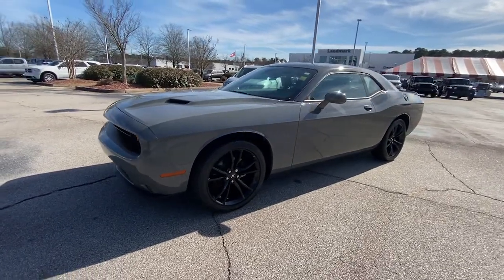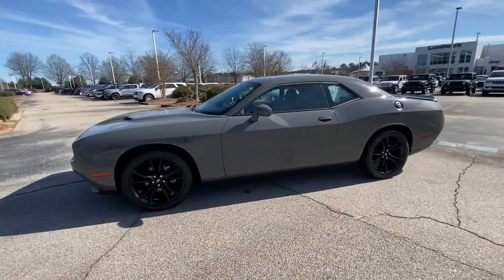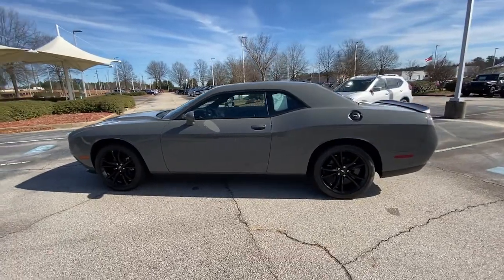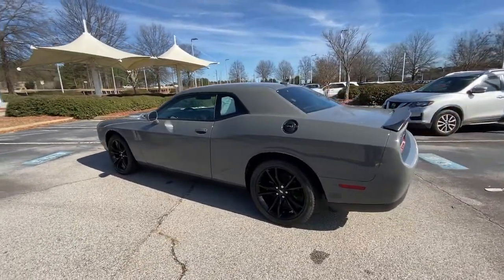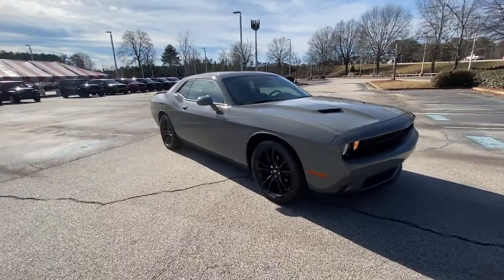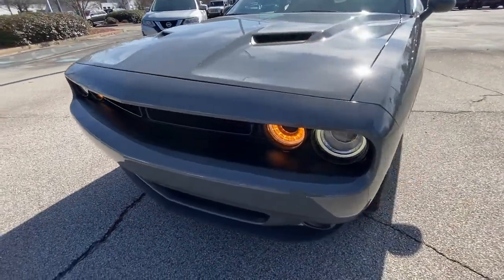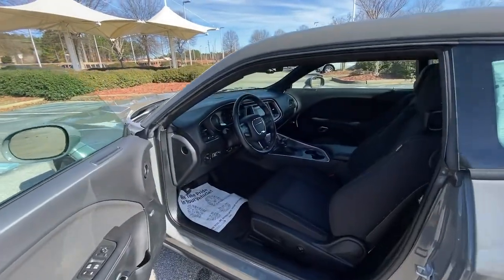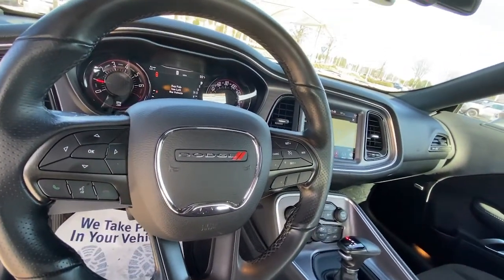2018 Dodge Challenger Morrow, Stockbridge, McDonough, Atlanta, Decatur, GA M62247A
Destroyer Gray Clearcoat Used 2018 Dodge Challenger available in Morrow, Georgia at Landmark CDJR of Morrow. Servicing the Stockbridge, McDonough, Atlanta, Decatur, GA area.

TRANSMISSION: 8-SPEED AUTOMATIC (845RE) (STD),POWER SUNROOF,BLACK HOUNDSTOOTH CLOTH SPORT SEATS,ENGINE: 3.6L V6 24V VVT (STD),RADIO: UCONNECT 4C NAV W/8.4 DISPLAY -inc: SiriusXM Traffic (subscription required) Plus SiriusXM Satellite Radio (subscription required) For More Info Call HD Radio For Details Visit DriveUconnect.com Integrated Center Stack Radio Shark Fin Antenna GPS Navigation SiriusXM Travel Link (subscription required) 8.4 Touchscreen Display,BLACKTOP PACKAGE -inc: Firestone Brand Tires SiriusXM Satellite Radio (subscription required) For More Info Call Gloss Black I/P Cluster Trim Rings Rear Black Spoiler 3.07 Rear Axle Ratio Tires: P245/45R20 BSW AS Performance Front Fog Lamps Black-Edged Premium Floormats Black Grille w/Bezel Black Fuel Filler Door Wheels: 20 x 8.0 Gloss Black Painted Aluminum Leather Performance Steering Wheel Rhombi 2-Pc Wheel Center Cap Challenger Blacktop Grille Badge,WHEELS: 20 X 8.0 GLOSS BLACK PAINTED ALUMINUM,DESTROYER GRAY CLEARCOAT,SIRIUSXM SATELLITE RADIO (subscription required),QUICK ORDER PACKAGE 21A SXT -inc: Engine: 3.6L V6 24V VVT Transmission: 8-Speed Automatic (845RE),SOUND GROUP -inc: 276 Watt Amplifier 6 Premium Speakers,TIRES: P245/45R20 BSW AS PERFORMANCE,Rear Wheel Drive,Power Steering,ABS,4-Wheel Disc Brakes,Brake Assist,Aluminum Wheels,Tires - Front Performance,Tires - Rear Performance,Heated Mirrors,Power Mirror(s),Rear Defrost,Intermittent Wipers,Variable Speed Intermittent Wipers,Rear Spoiler,Daytime Running Lights,Automatic Headlights,AM/FM Stereo,Bluetooth Connection,Steering Wheel Audio Controls,MP3 Player,Auxiliary Audio Input,Power Driver Seat,Driver Adjustable Lumbar,Power Driver Seat,Driver Adjustable Lumbar,Pass-Through Rear Seat,Rear Bench Seat,Adjustable Steering Wheel,Trip Computer,Leather Steering Wheel,Keyless Entry,Power Door Locks,Keyless Start,Keyless Entry,Power Door Locks,Cruise Control,Climate Control,Multi-Zone A/C,A/C,Cloth Seats,Bucket Seats,Auto-Dimming Rearview Mirror,Driver Vanity Mirror,Passenger Vanity Mirror,Driver Illuminated Vanity Mirror,Passenger Illuminated Visor Mirror,Floor Mats,Keyless Start,Smart Device Integration,MP3 Player,Smart Device Integration,Bluetooth Connection,Power Windows,Power Door Locks,Trip Computer,Security System,Engine Immobilizer,Traction Control,Stability Control,Traction Control,Front Side Air Bag,Tire Pressure Monitor,Driver Air Bag,Passenger Air Bag,Front Head Air Bag,Rear Head Air Bag,Back-Up Camera